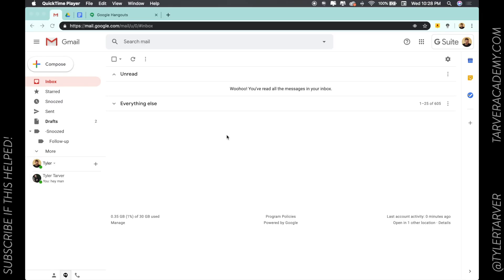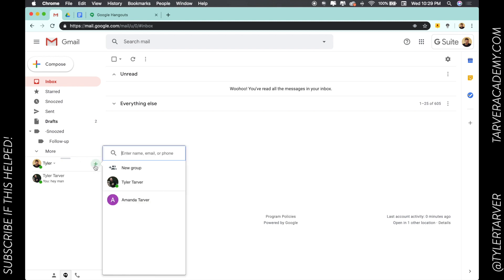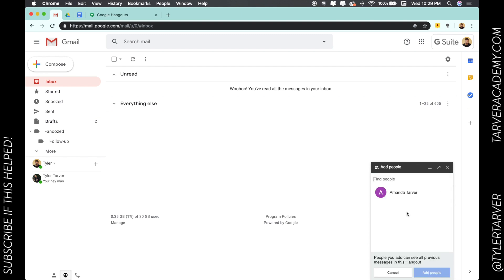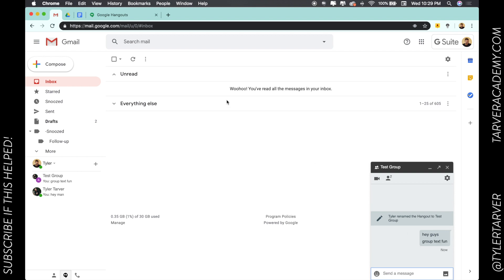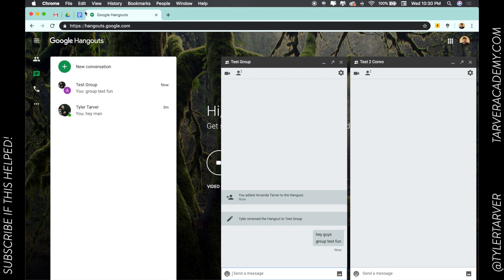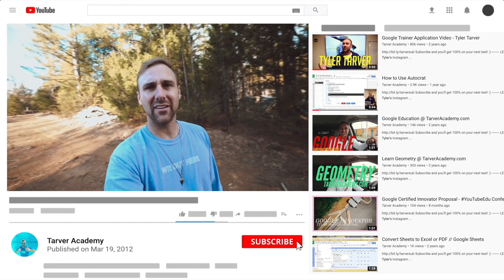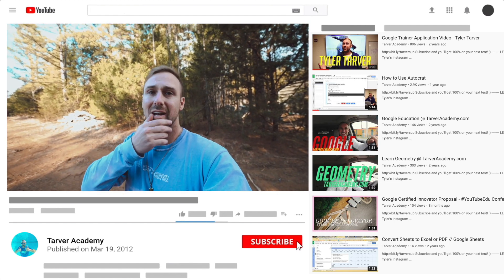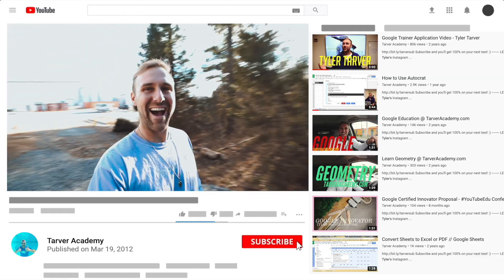Create and Name Group Meets : TEXT HANGOUTS